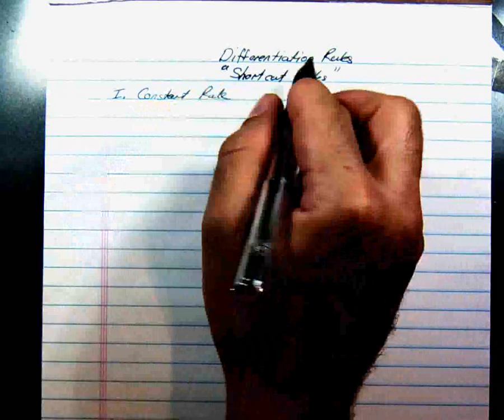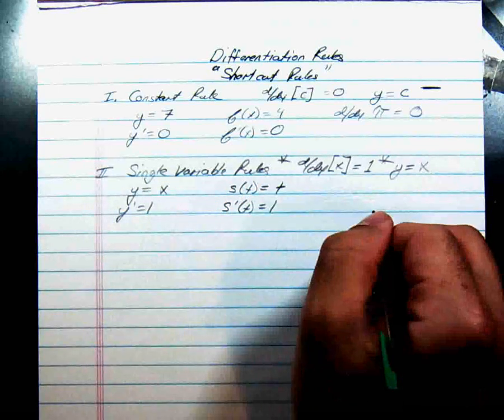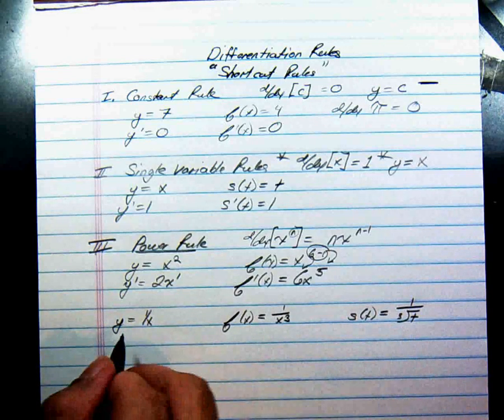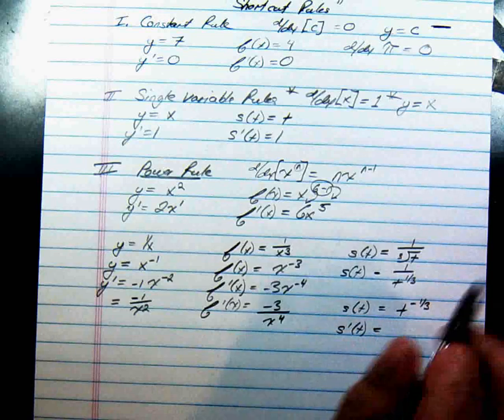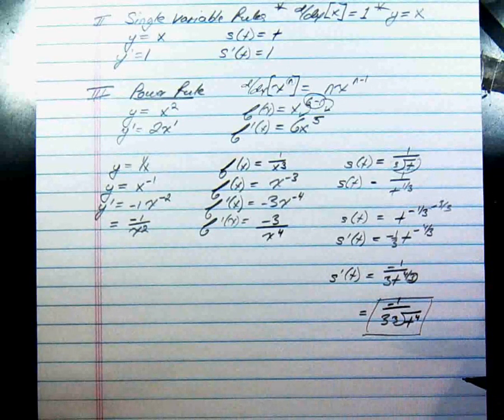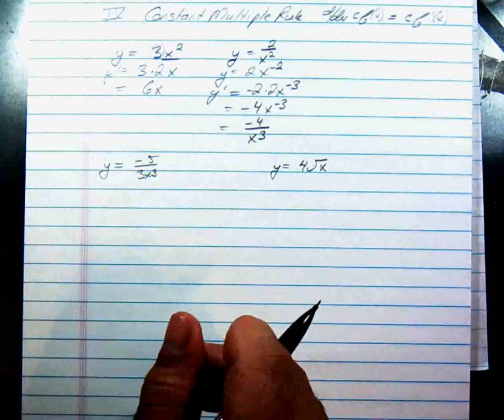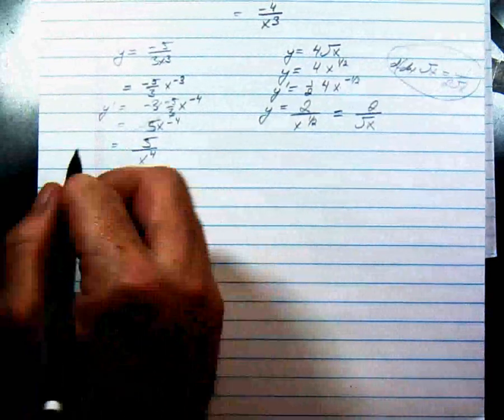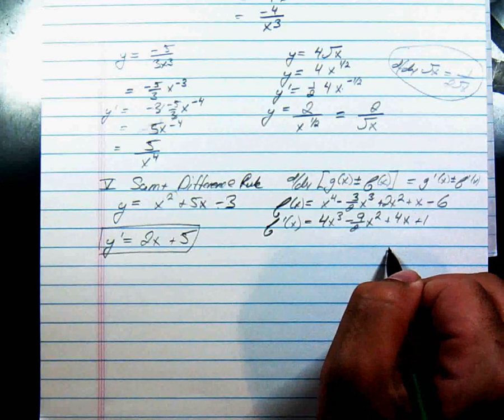Differentiation Rules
How to differentiate with the quotshortcutquotrules. Constant multiple power sum and difference